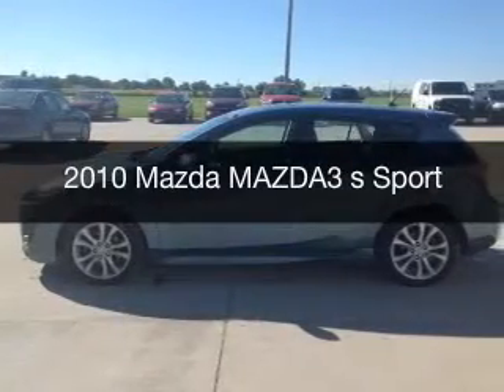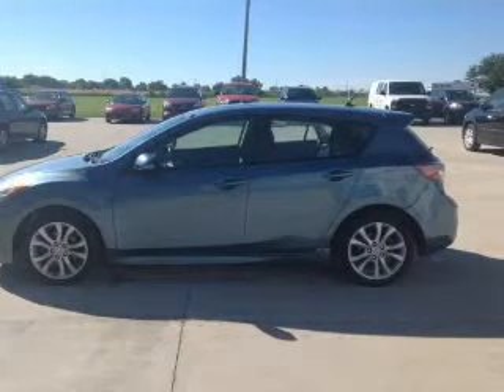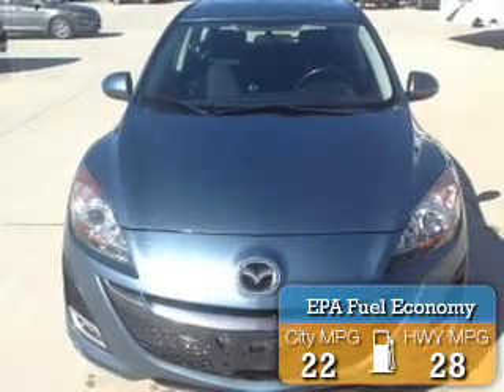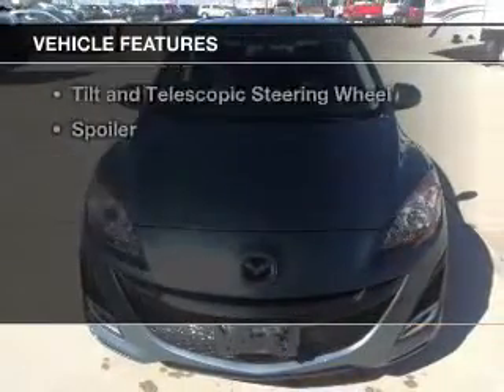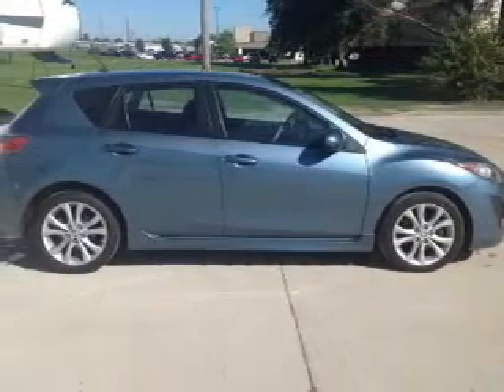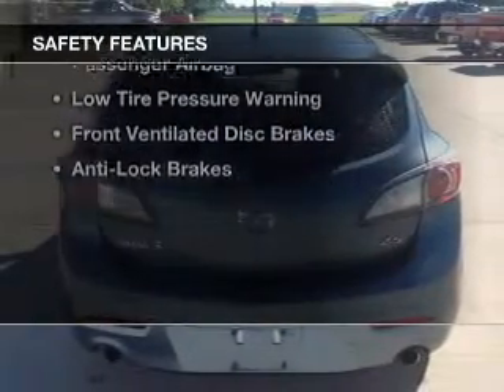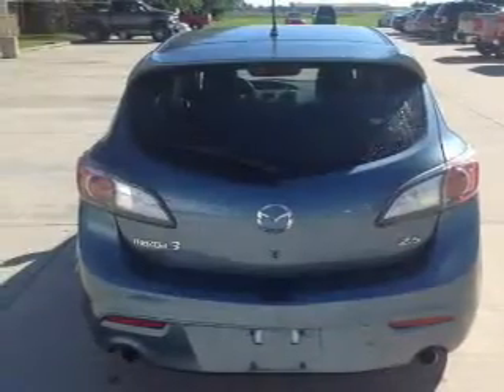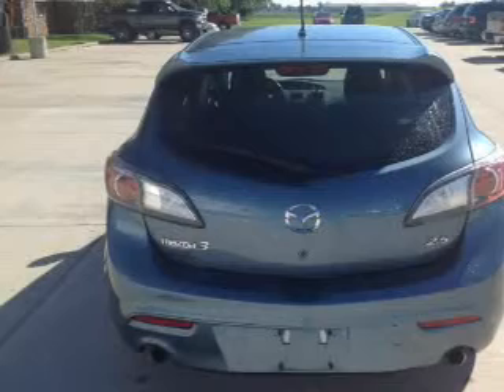2010 Mazda MAZDA3 - Mattoon IL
Pilson Auto
Year: 2010
Make: Mazda
Model: MAZDA3
Trim: s Sport
Engine: 2.5 liter inline 4 cylinder 16 valve
Transmission: 5-Speed Automatic
Color: Gunmetal Blue Mica
Mileage: 113145
Address:
2212 Lake Land Blvd.